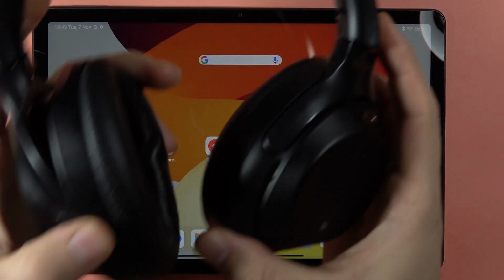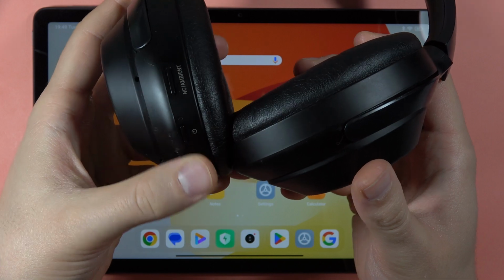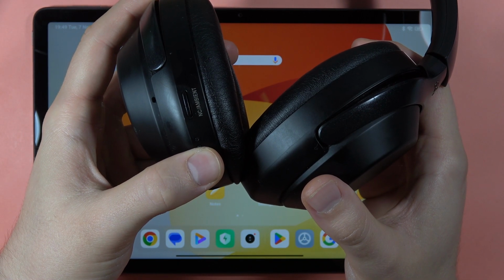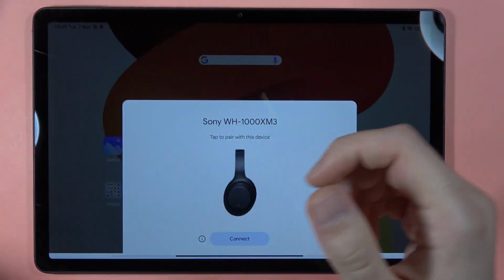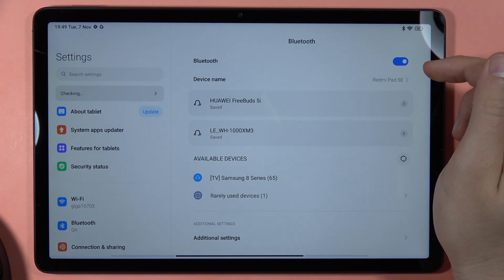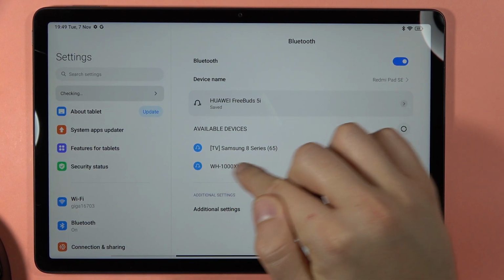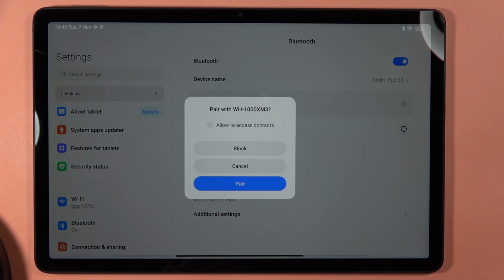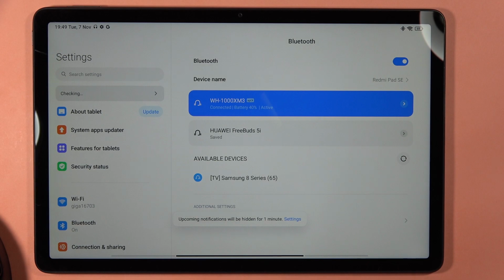How to Pair Sony WH-1000XM4 with any Android Tablet?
Pairing your Sony WH-1000XM4 with any Android tablet is easy! In my video tutorial, I'll guide you through the steps to ensure a smooth and successful pairing experience. Enjoy your music and audio content seamlessly on your Android tablet with the Sony WH-1000XM4 headphones.